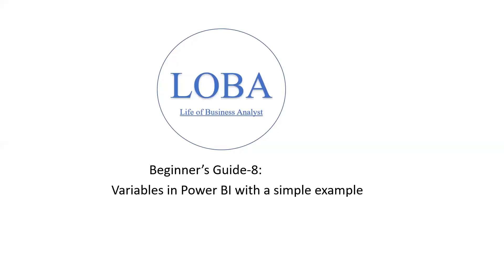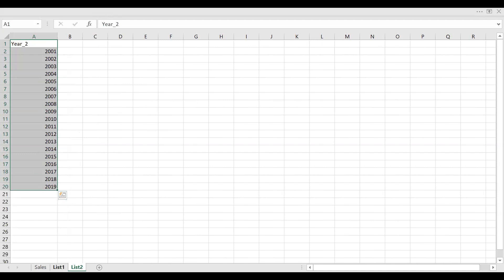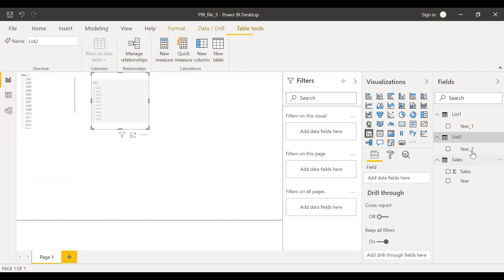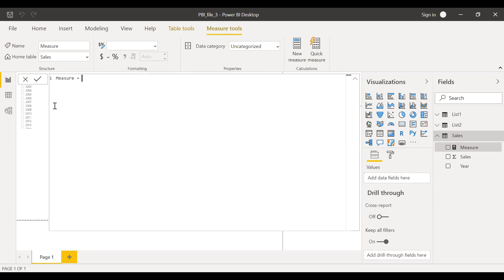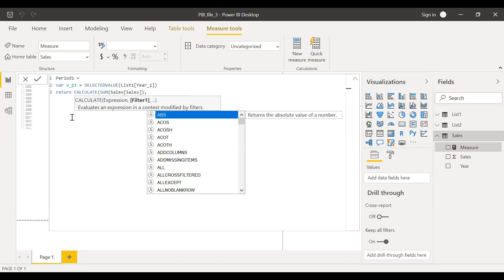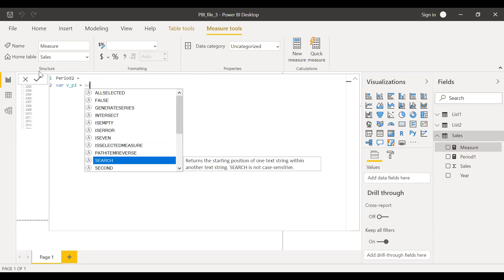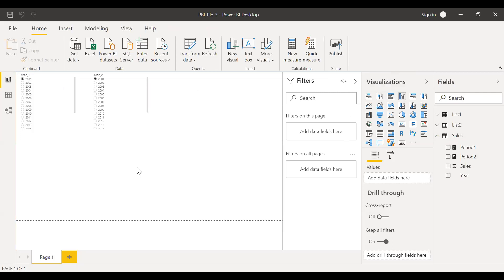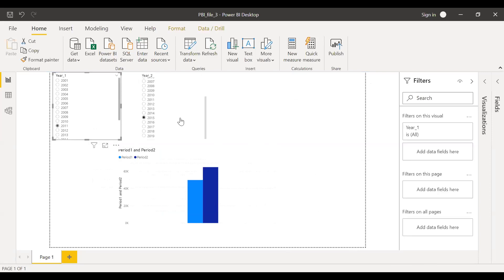Power BI Creating a variable | How to create a variable in PBI | Simple variable in PBI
Power BI Creating a variable:
This is a short video on how to create a variable in Power BI and use it for dynamic comparison
Other Videos which you might be interested: